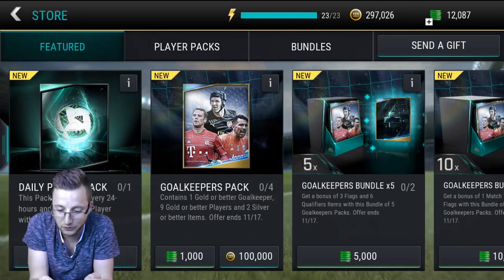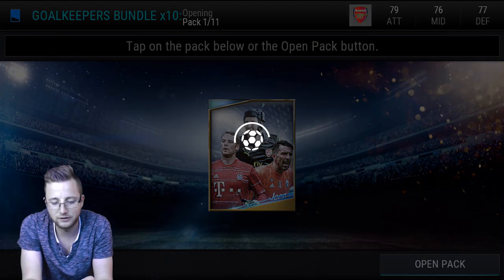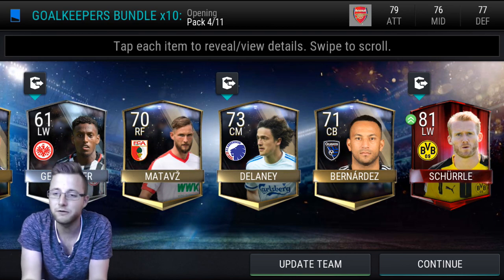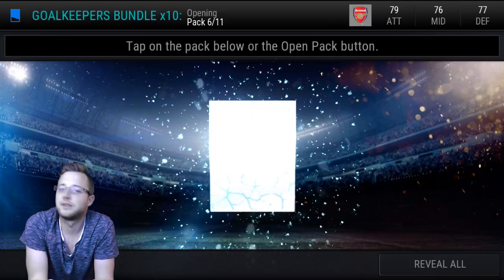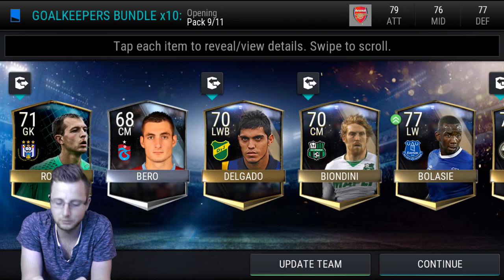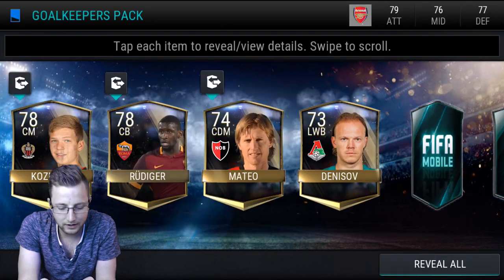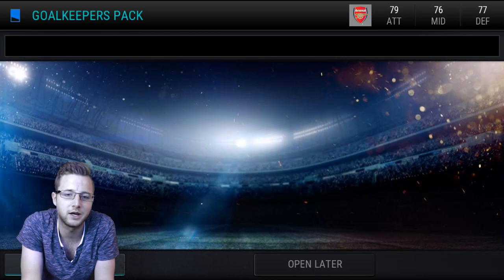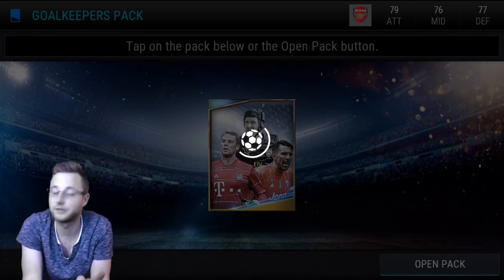FIFA Mobile 17 Goalkeepers Bundle! 10 Goalkeepers Packs! Plus Match Ticket Topper! Elite Pulls!!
Get ready for another massive bundle opening! Let me know below what you pulled in these packs! As we open the 10x Goalkeepers Bundle in FIFA 17 Mobile

logo redesign and cover art by bryce.mm
logo by mmhawksnest